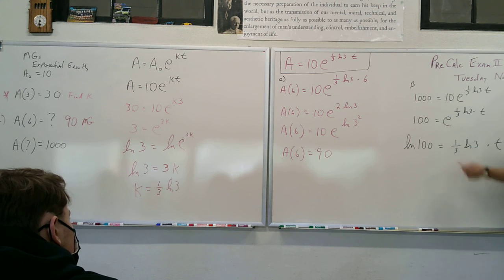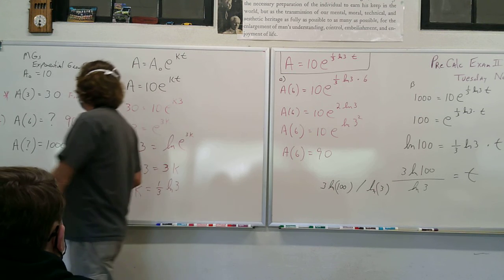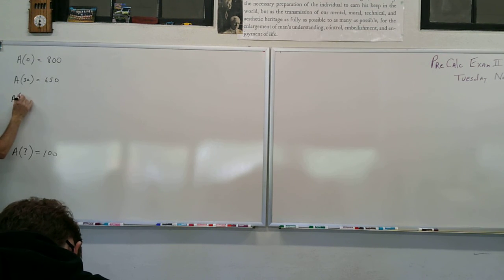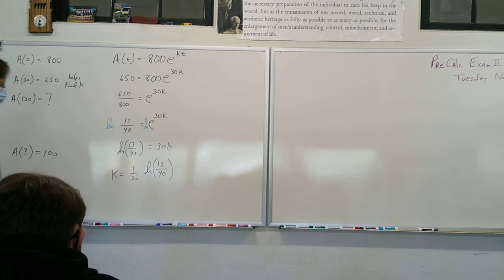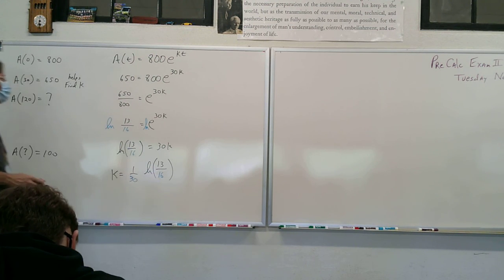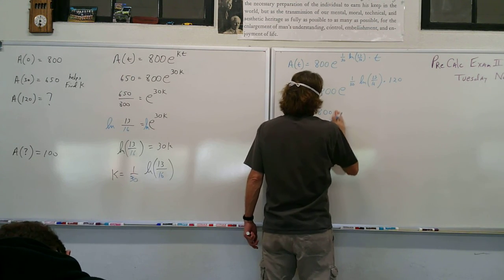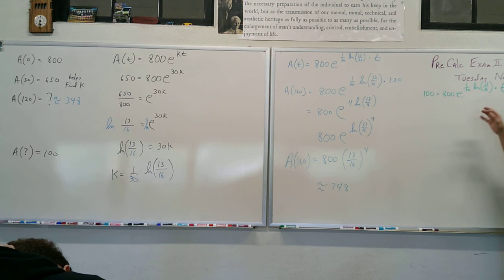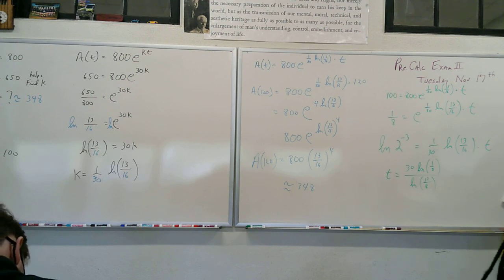Exponential Change part2